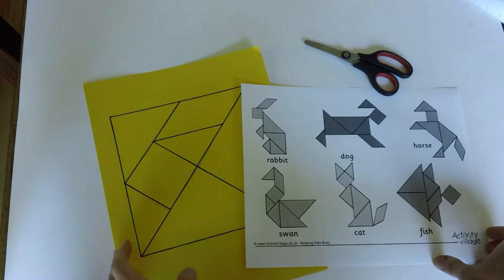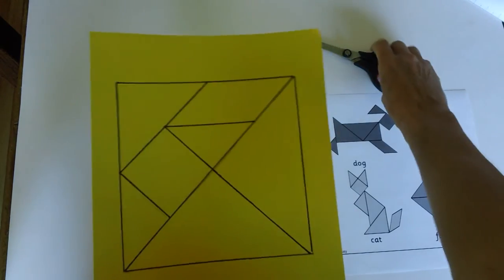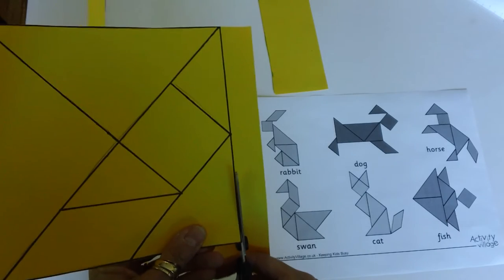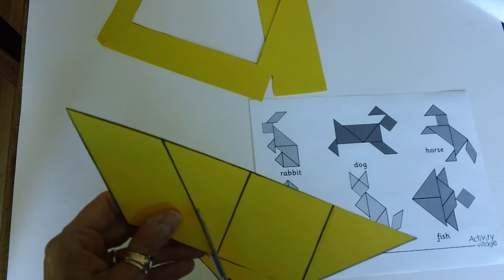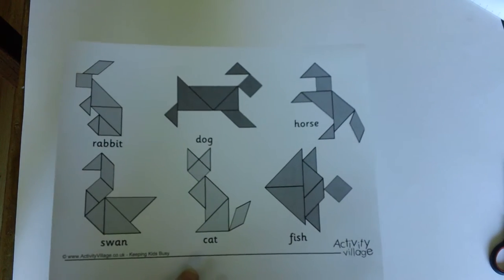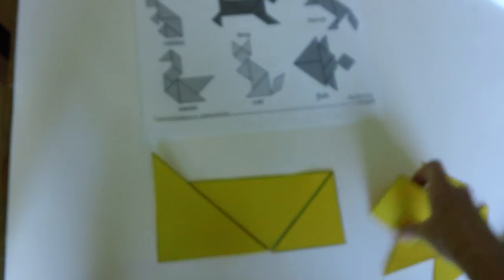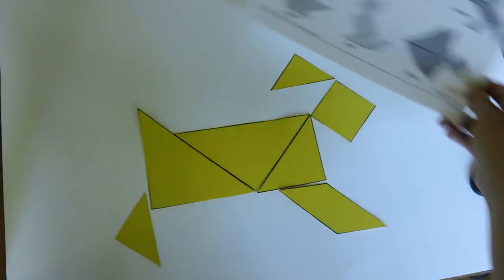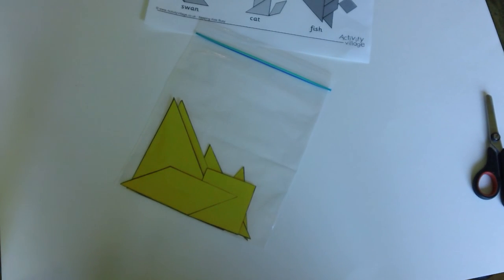Tangrams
A great Art and Math connection using this ancient Chinese "shape" puzzle. Students explore creating with 5 triangles, 1 square and 1 parallelogram. They first learn to create several images and then they are free to create their own unique picture.